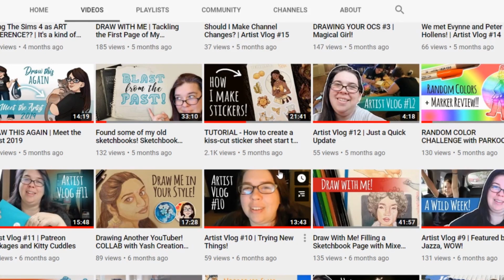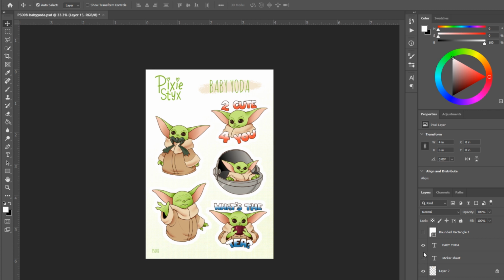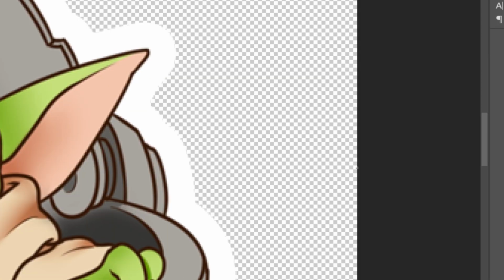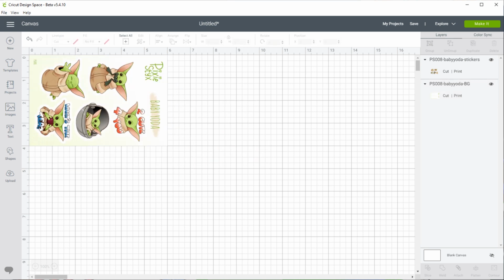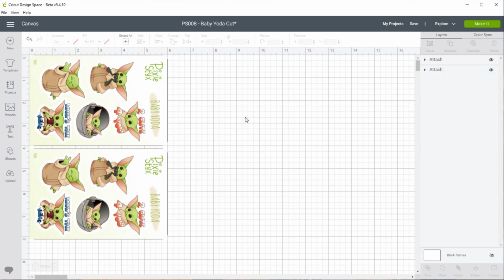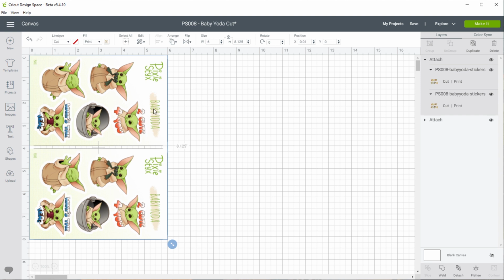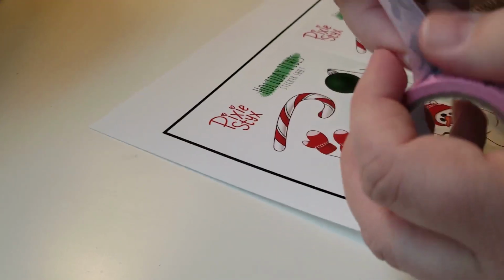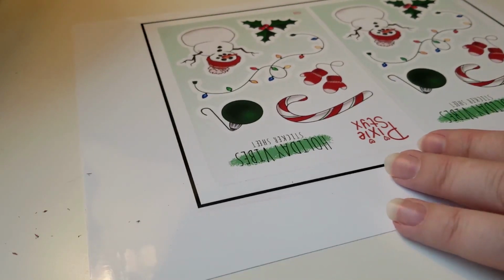MORE Cricut TIPS AND TRICKS for Sticker Sheets!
This is meant as a follow-up to my longer sticker sheet tutorial from last year It's better if you watch that first!
Some of these things were a bit hard to describe so I hope they make sense and are helpful!